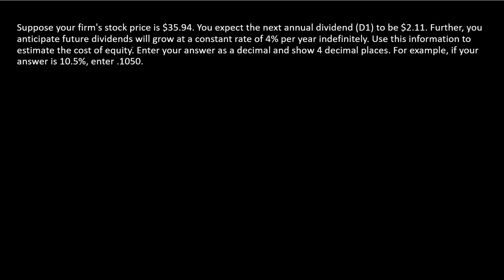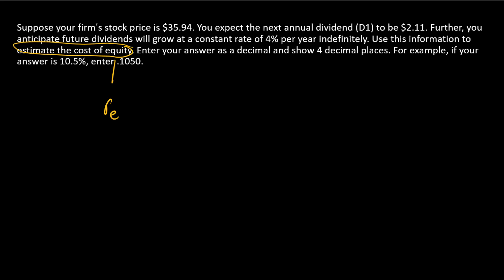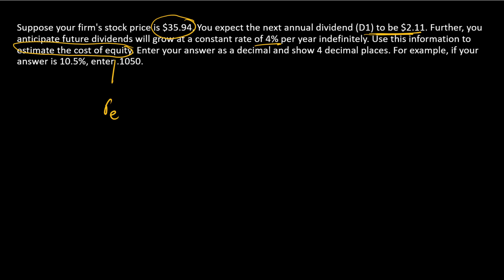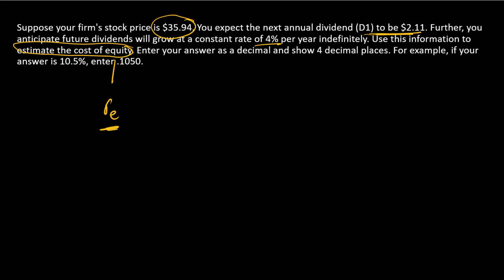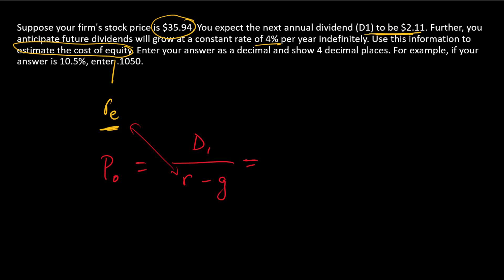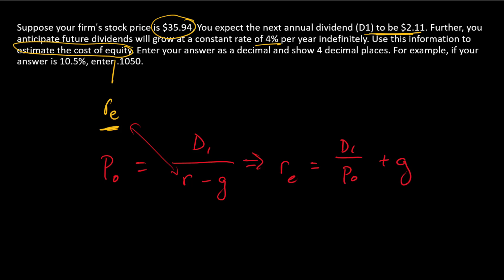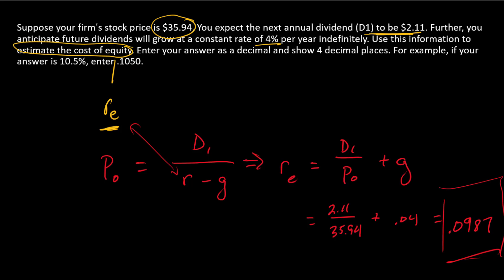How to estimate a firm's cost of equity using the stock price and expected future cash flows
I estimate a firm's cost of equity by setting up a discounted cash flow formula and solving for the discount rate. In this case, the valuation formula is the Gordon Growth Model.